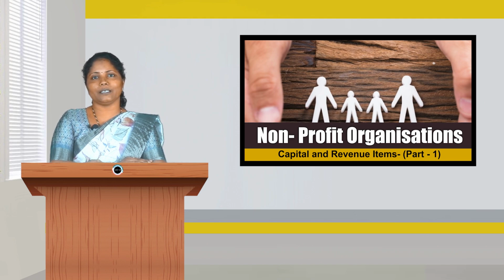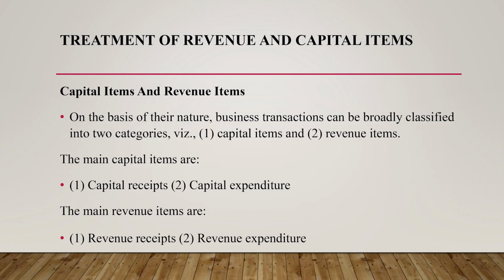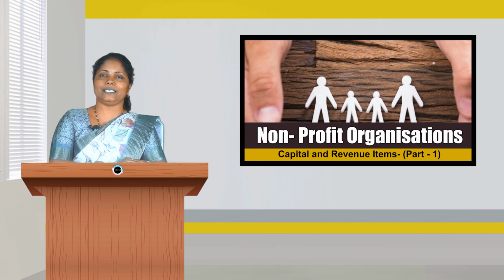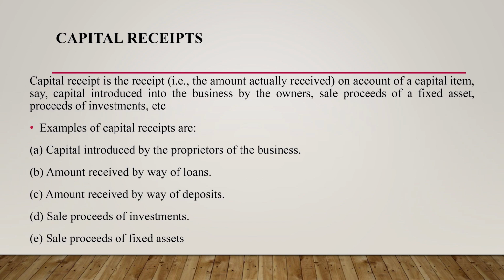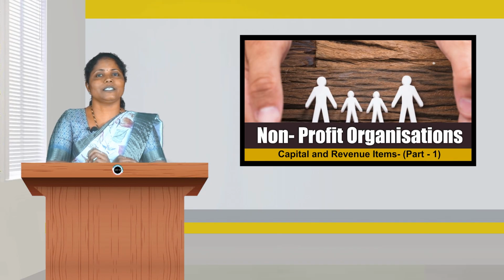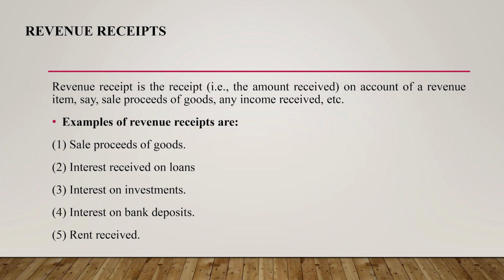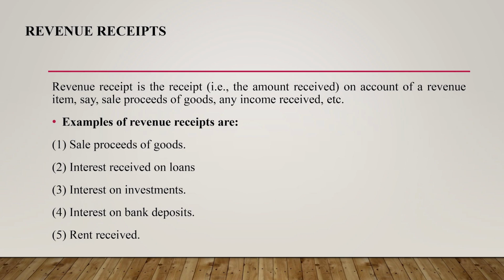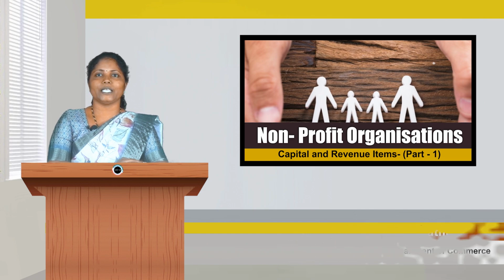SDM E-learning | Non profit Organisations Capital and Revenue Items Part 1 | Dr. Rathnavathi K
Dr. Rathnavathi K
HOD